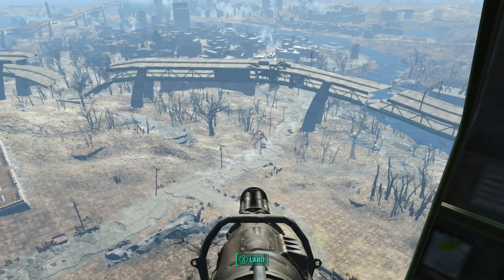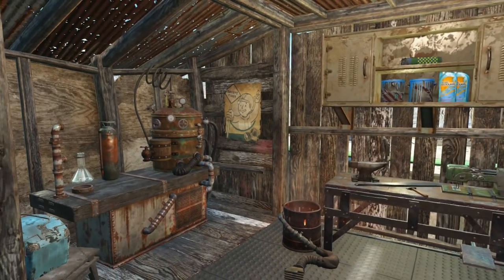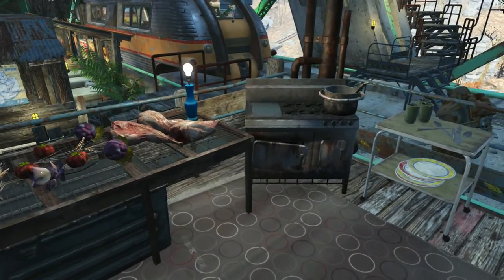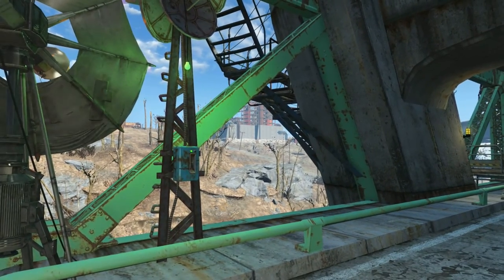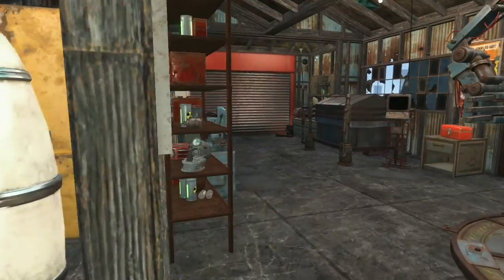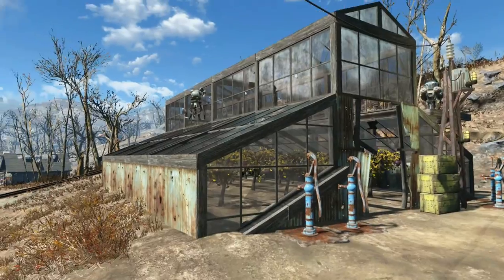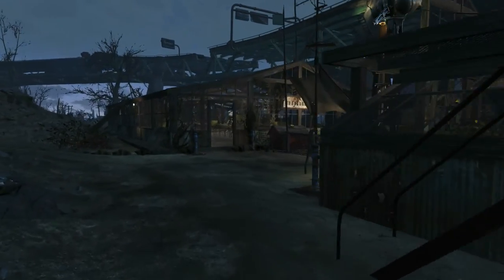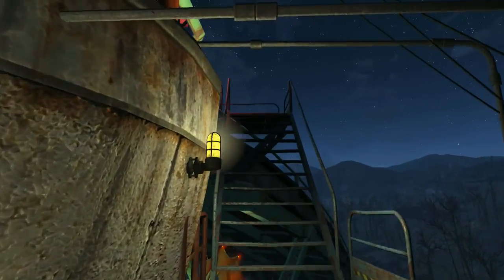The Megabuild Project - 11 - Graygarden Settlement Tour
Graygarden's the sixth completed settlement and it got a pretty light touch since the handful of BOS minders are under orders not to interfere with the robots at all. They're there for oversight, reporting, and maintenance as needed, but they stay up on the overpass and out of the way.

I'm really, really happy with the spiral staircase and helipad. The player house was interesting and fun, too.

Apologies for the delay here... my previous Internet provider was really screwing the pooch so I got a new one today. (Props to the techs; they were on time and in and out in about an hour.) Let's see how fast this video uploads--something this size usually takes about six hours. (36 minutes?! lol wtf)

Next up is Oberland. Got through my "creativity lull" by building, hating, then tearing down five completely different structures in a row. Mildly time-consuming. It needs a market or trading post or something like that. There'll probably be a building video soonish.